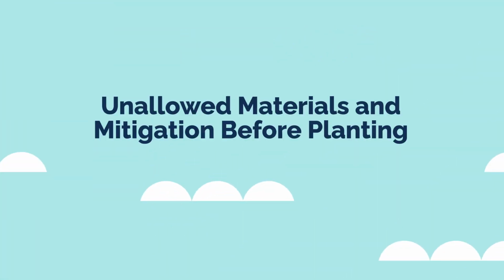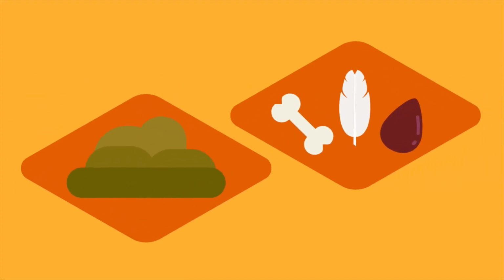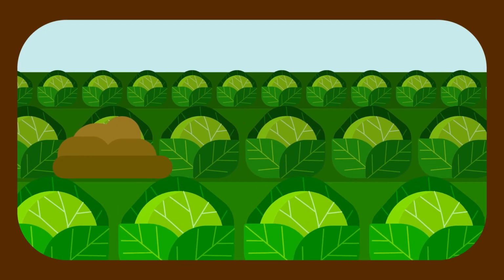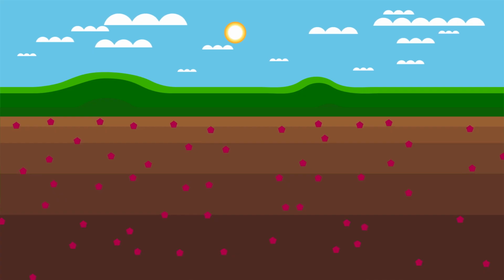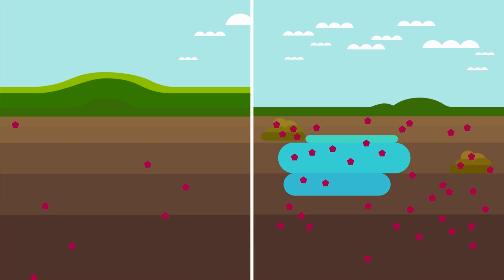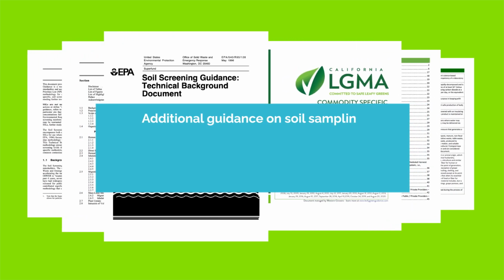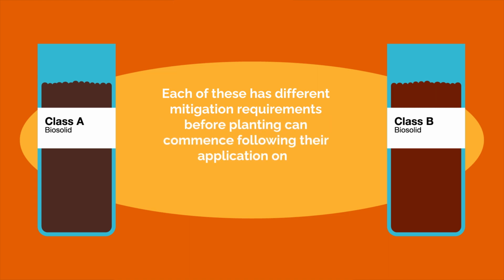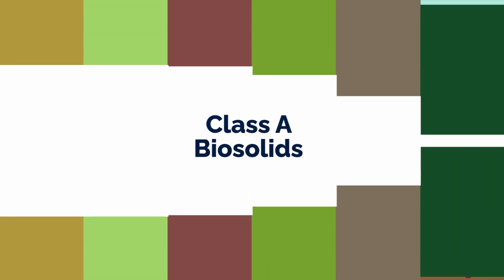CA LGMA Soil Amendments and Crop Inputs: Unallowed Materials and Mitigation before Planting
This video shows what soil amendments and crop inputs are NOT ALLOWED to be used by LGMA members on leafy green crops - because they may represent a higher risk of contamination with human pathogens.
These products may never be used on leafy greens fields:
-Raw manure
-Untreated animal products or bi-products
-Not fully composted green waste
-Biosolids

The video also provides time intervals and mitigations to be used if any of these items have been used on a field.